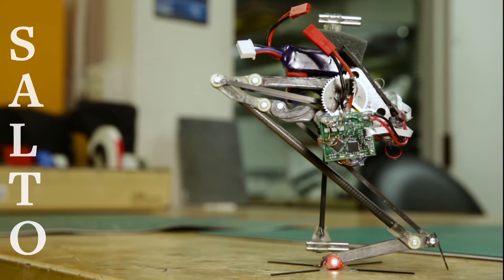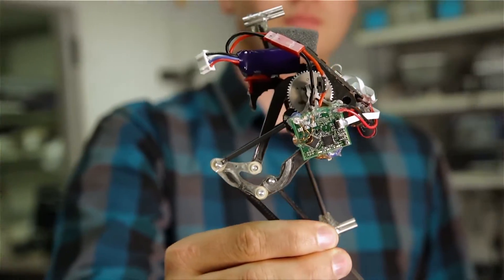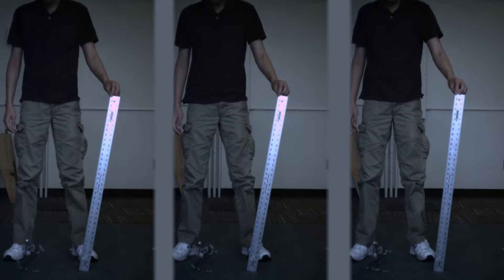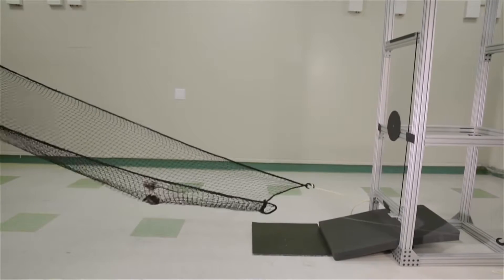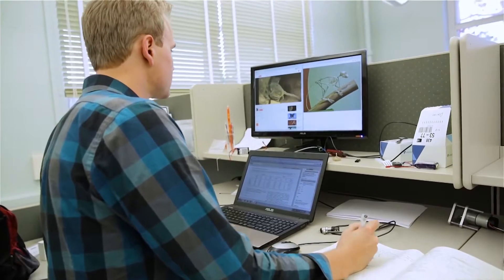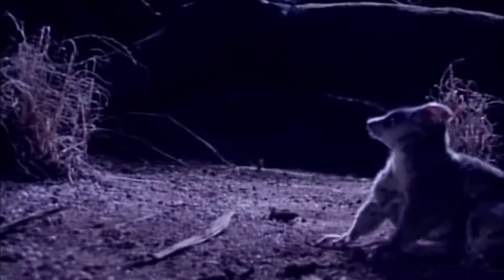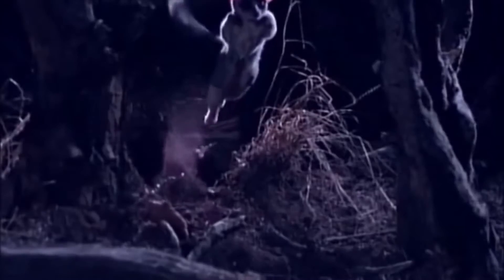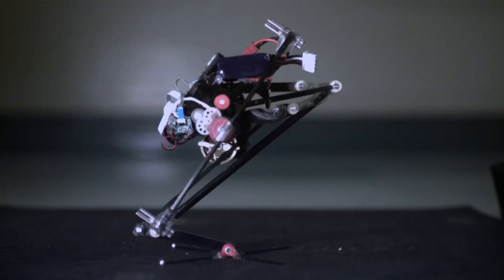SALTO - Berkeley's Leaping Robot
Robotics at UC Berkeley have designed a small robot that can leap into the air and then spring off a wall, or perform multiple vertical jumps in a row, resulting in the highest robotic vertical jumping agility ever recorded. The agility of the robot opens new pathways of locomotion that were not previously attainable. The researchers hope that one day this robot and other vertically agile robots can be used to jump around rubble in search and rescue missions. Series: "UC Berkeley News" [Science] [Show ID: 31982]